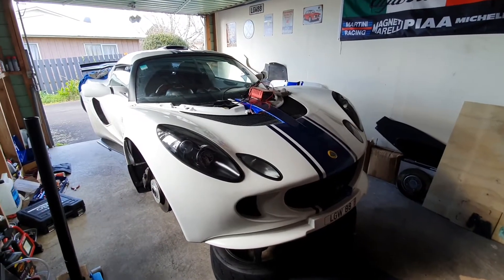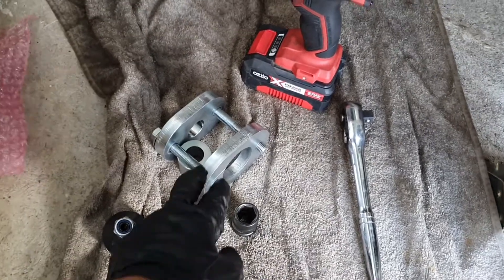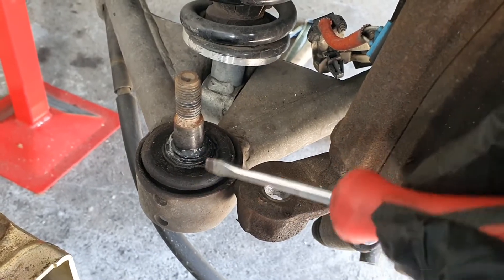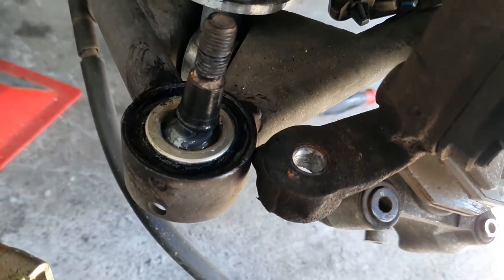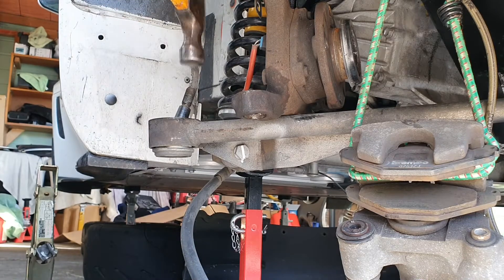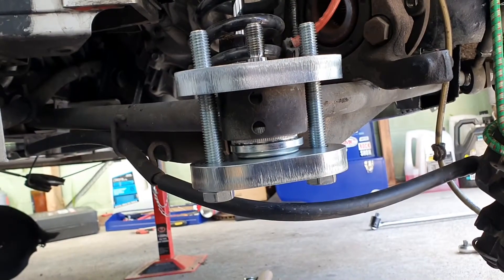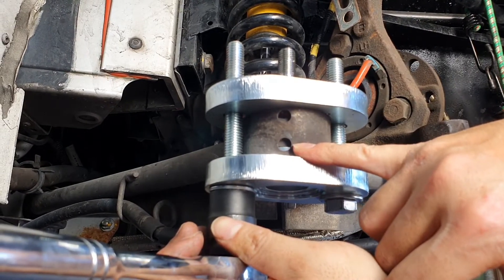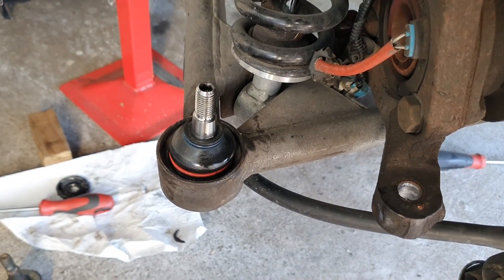Lotus Exige S Episode 4 - Ball joints and special EliseParts tool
Accidentially wrecking your ball joints boots when removing driveshafts...not fun! But EliseParts comes to the rescue with a specially made tool just for this job which means anyone can do it with the wishbone still on the car. Joy of joys!

I'll show you how to use this tool and what you need to do to change your old loose ball joints :-)